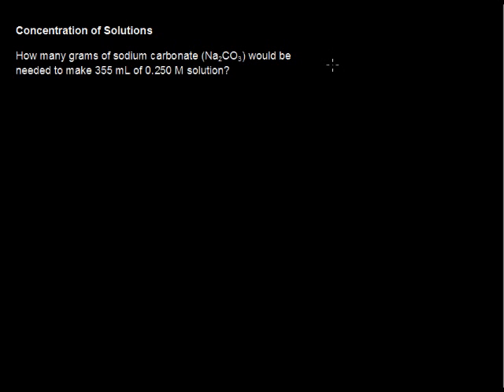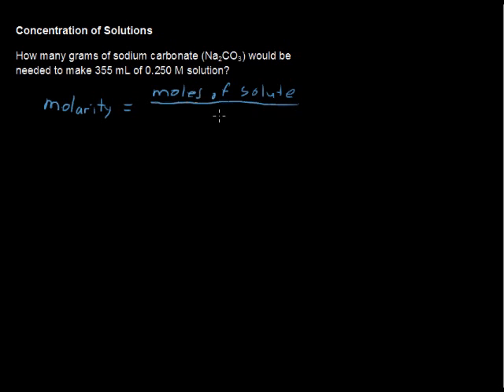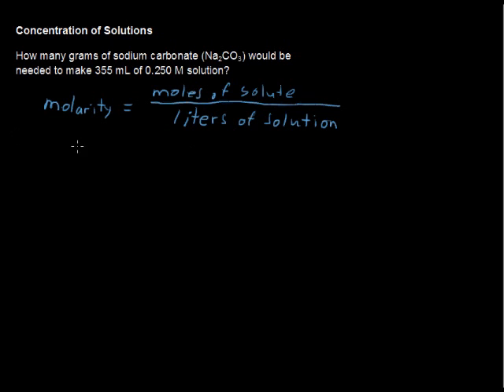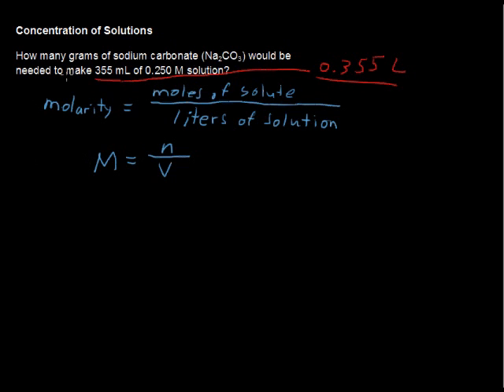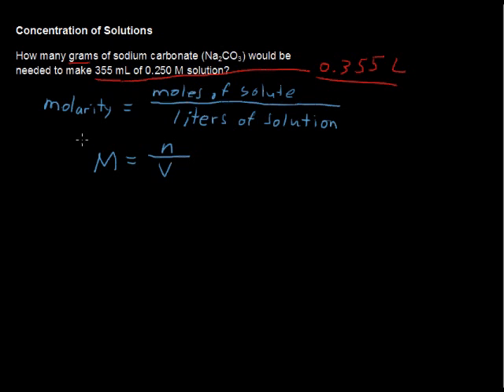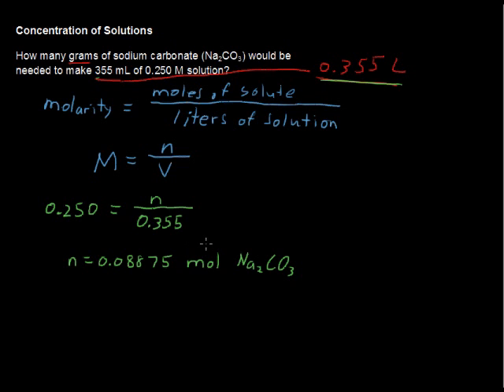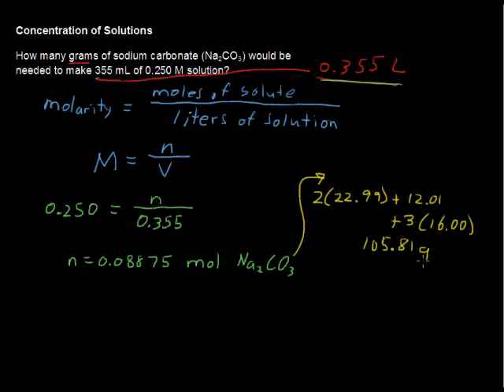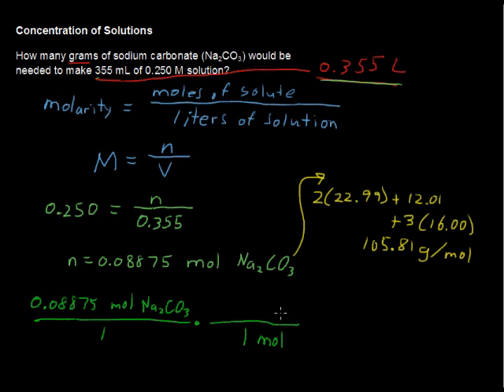What is a Concentration of Solutions? - Chemistry Tips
What is a Concentration of Solutions? - Chemistry Tips. Looking for college credit for Chemistry?